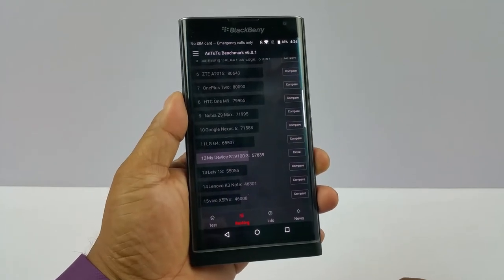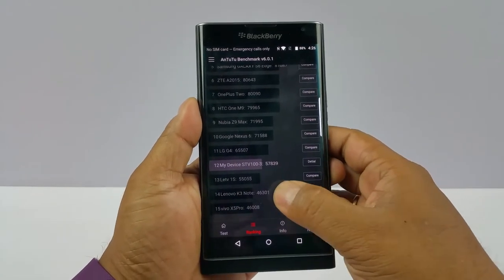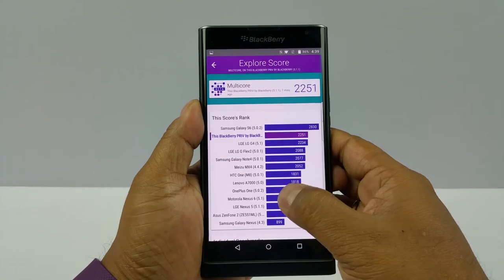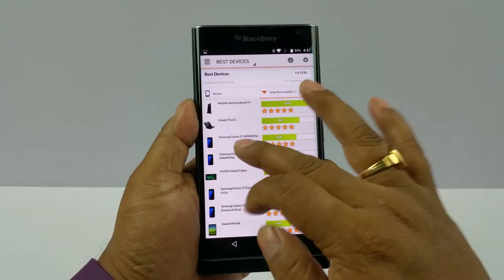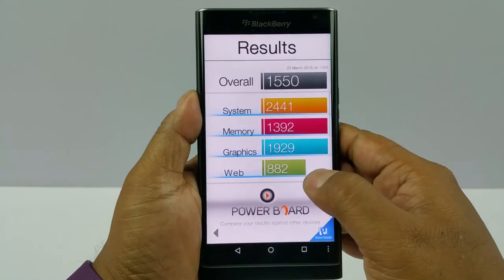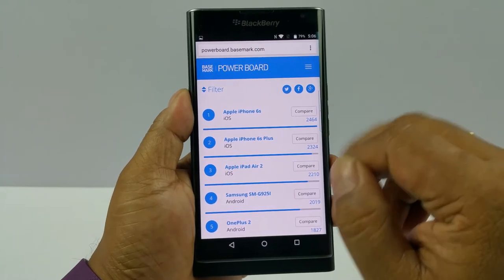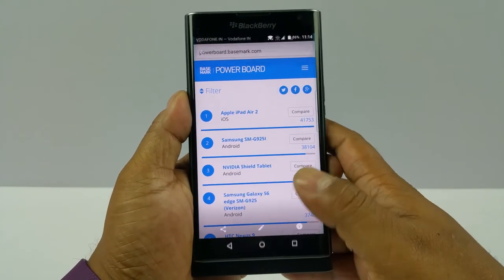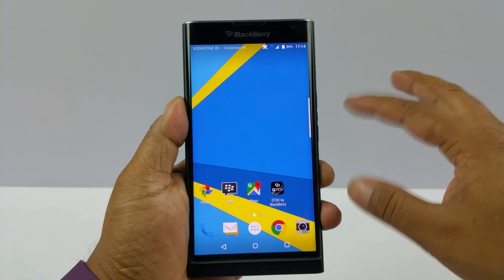Blackberry Priv Review | Benchmark tests